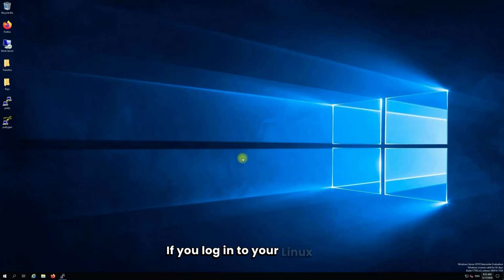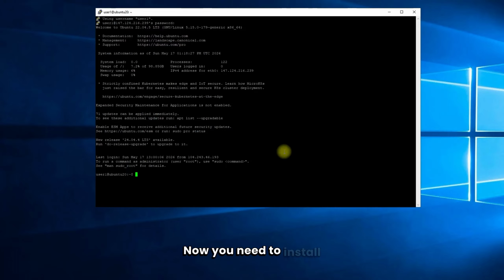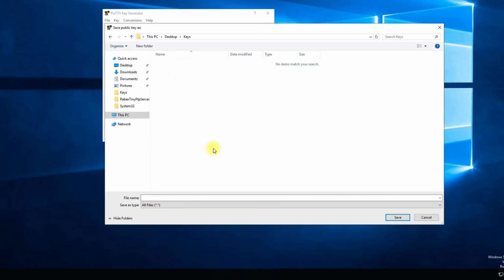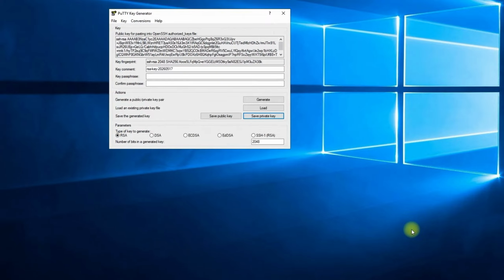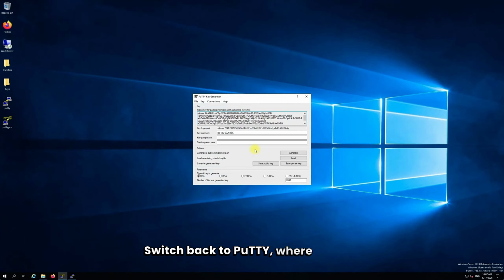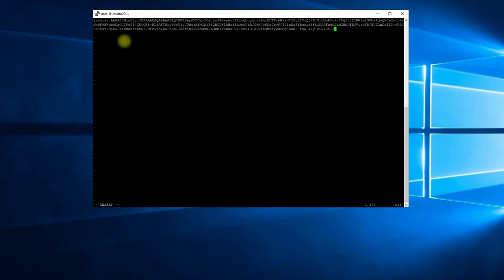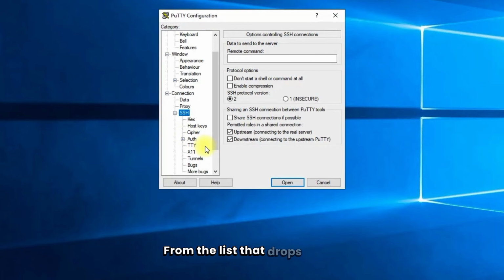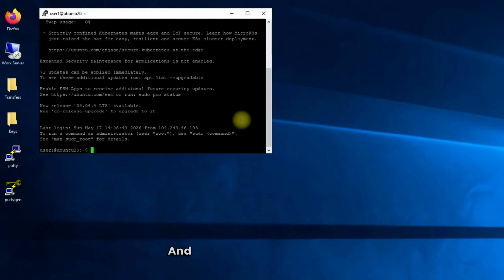How To Make SSH Login Instant - No More Password Typing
Want faster SSH login without typing your server password every single time?

In this video, you'll discover the ultimate shortcut for getting into your Linux VPS instantly.

We'll walk you through the exact steps to skip the password prompt completely using a secure, automated method built right into PuTTY.

Once it's set up, you can open your server and get authenticated in a single click, saving you time while keeping your server fully protected.

The steps are simple, beginner friendly, and easy to follow even if you have never done anything like this before.

You do not need any advanced technical skills.

If you can click a few buttons and follow along, you can set this up today.

And if you're looking for a reliable RDP or VPS, head over to rdparena.com and take a look at the plans available there.

Timestamps:
00:00 - Intro
00:48 - Log in with PuTTY
01:10 - Generate SSH key pair with PuTTYgen
02:04 - Save public and private keys safely
03:43 - Add public key to authorized_keys
04:13 - RDP Arena Offer
04:39 - Copy Public Key and it into authorized_keys using Vim Editor
06:15 - Link private key in PuTTY
07:42 - Save session for instant login
08:25 - Outro